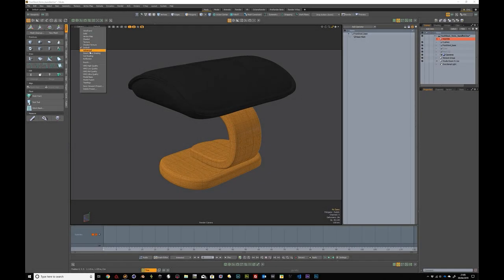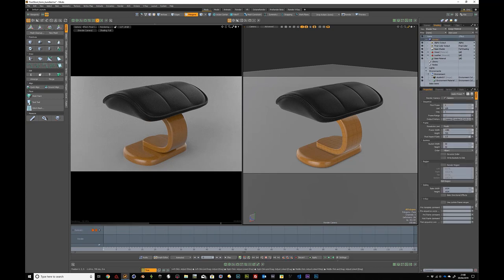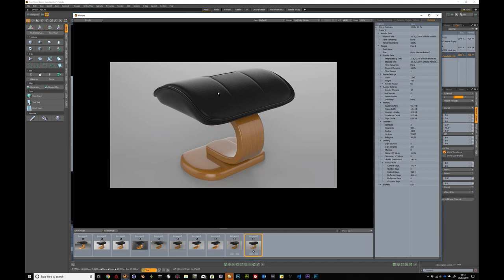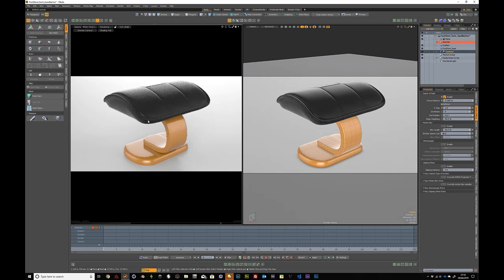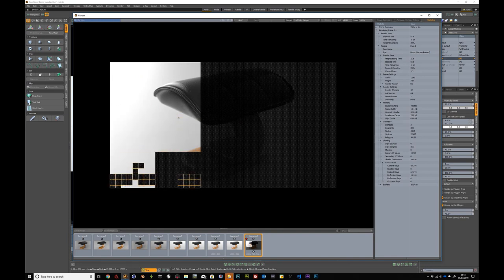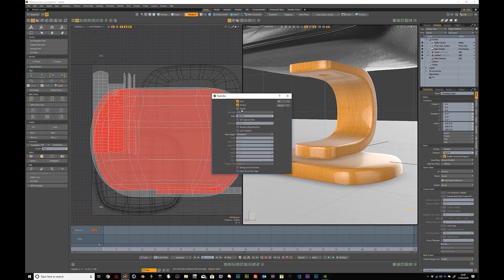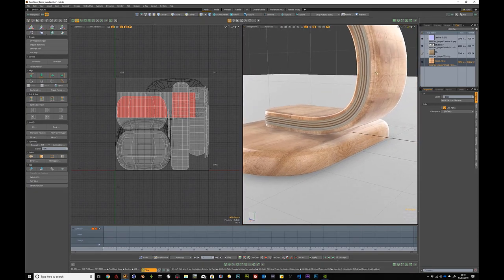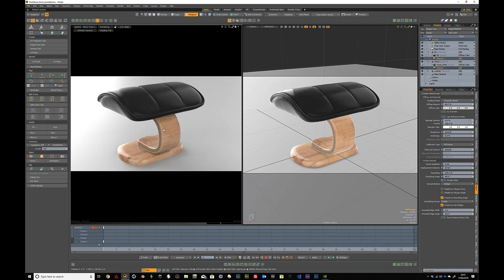Stool Final 03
Scott Martin from pixelised teaching how to model a leather stool
Part 03